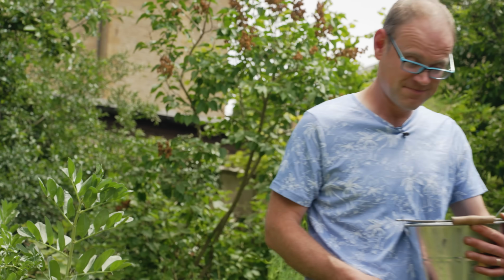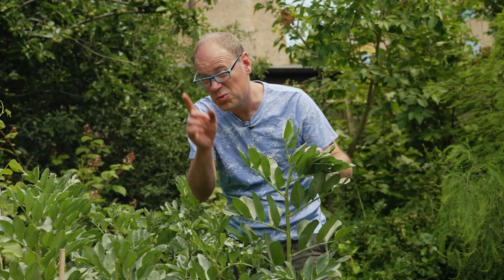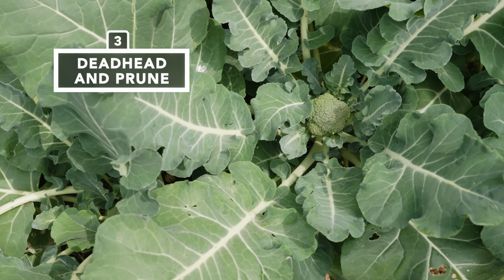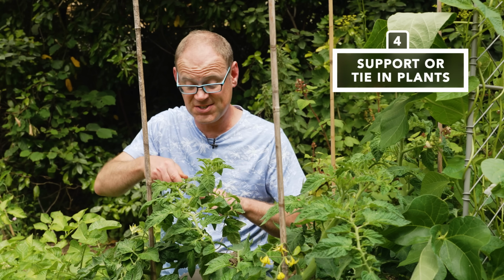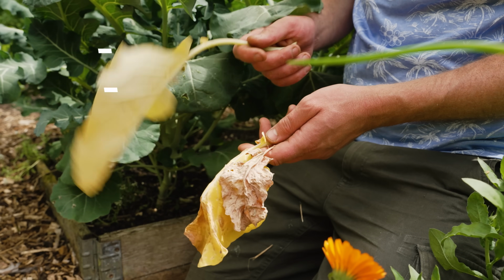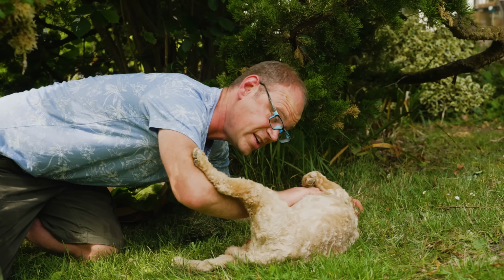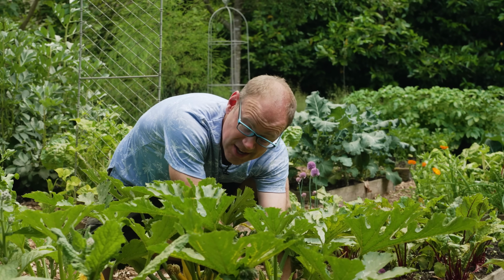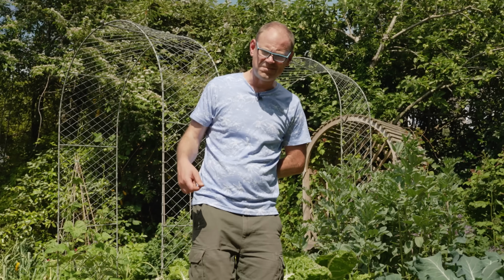The Morning Routine that Keeps my Garden Thriving (10 mins a day)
We all know that a morning routine is so important for setting us up for optimum health and productivity. Getting outdoors in the morning is one of the best things we can do for our natural circadian rhythm, so why not start the day with a spot of gardening which will help you to start the day right, while keeping your vegetables tip-top too?!
Follow along with Ben's 10 minute morning garden routine for inspiration...
Cup of herbal tea anyone?